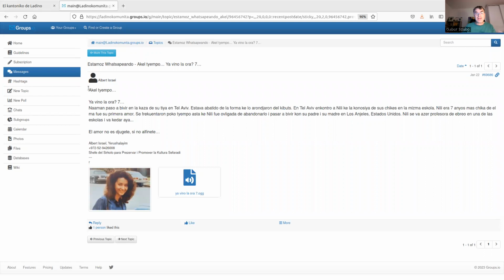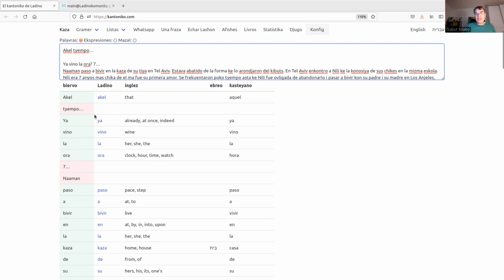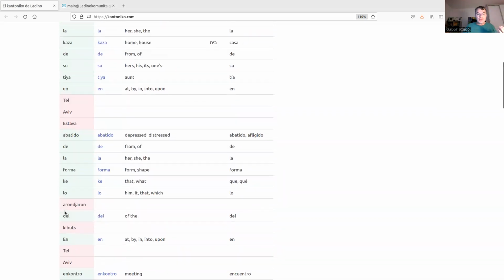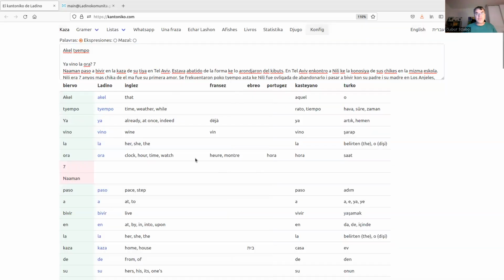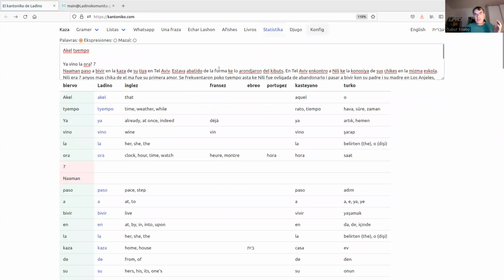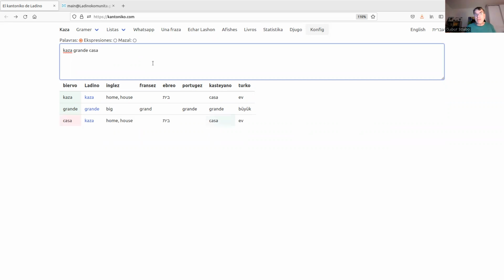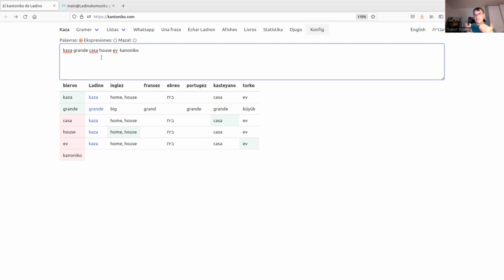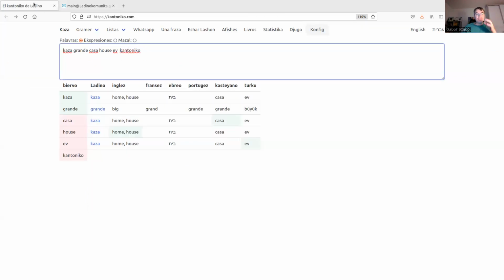Kantoniko 2 - How to understand Ladino and how to write in Ladino?